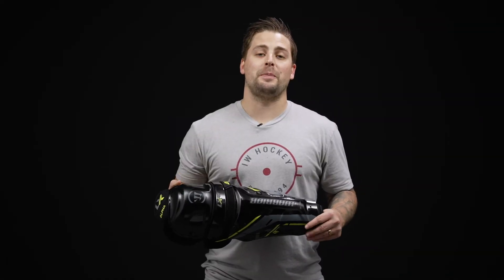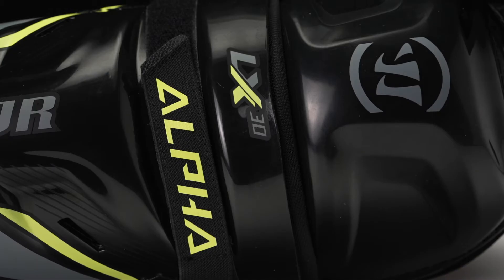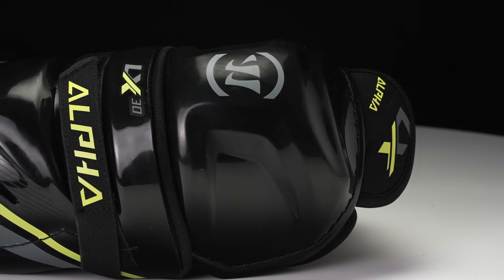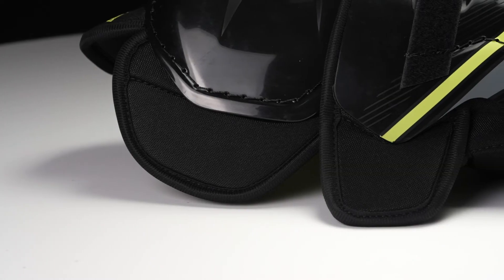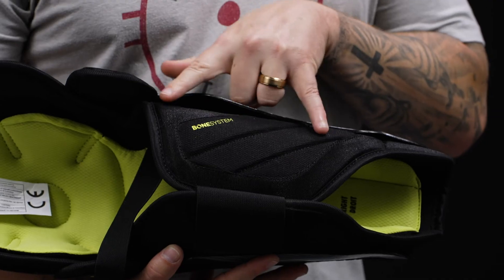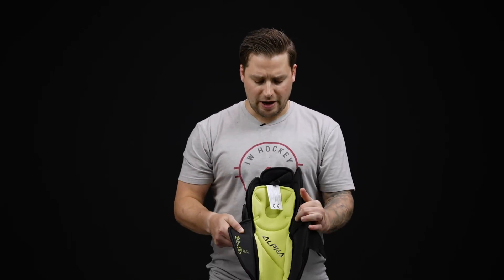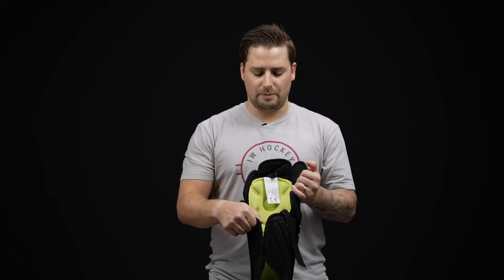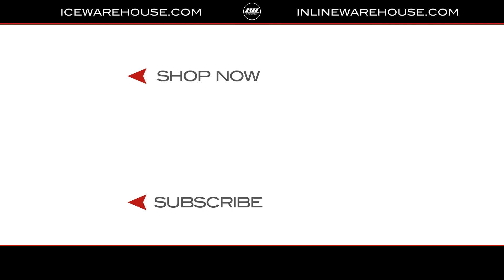Warrior Alpha LX 30 Shin Guard Review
IW Hockey reviews the Warrior Alpha LX 30 Shin Guard.

The Warrior Alpha LX 30 Shin Guard provides an anatomical fit around the leg that gives a low profile while offering great protection for the competitive hockey player. Impact energy is handled by the hard molded plastic knee and shin shell with plenty of calf coverage thanks to more molded plastic and standard foam.